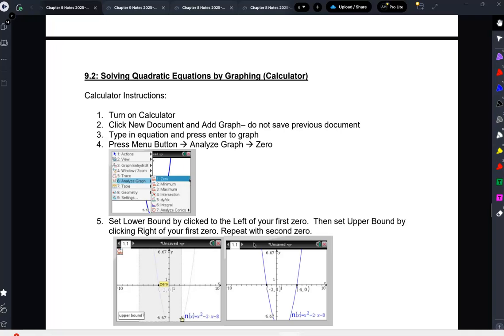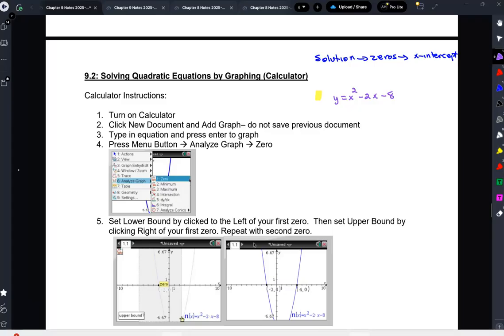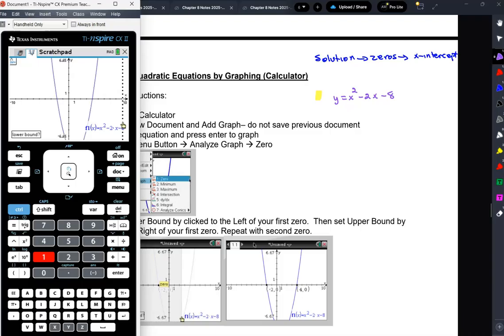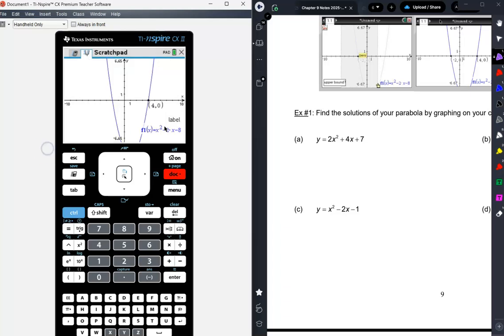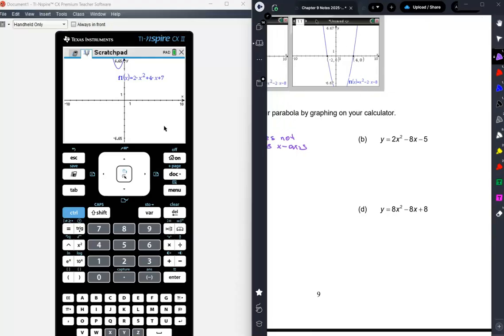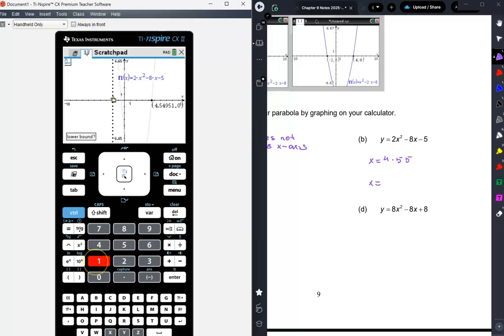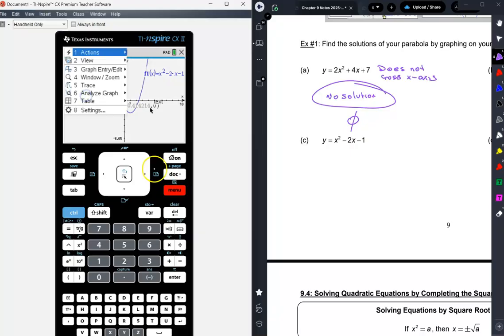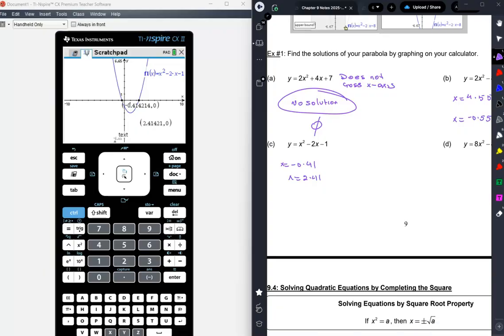Algebra 1 Lesson 9.2